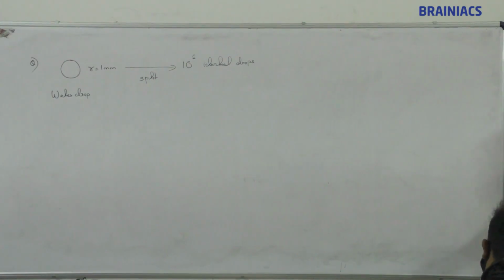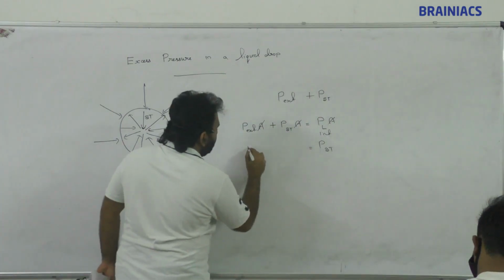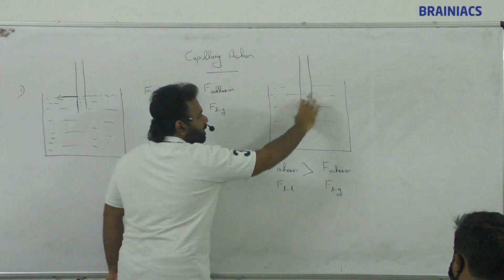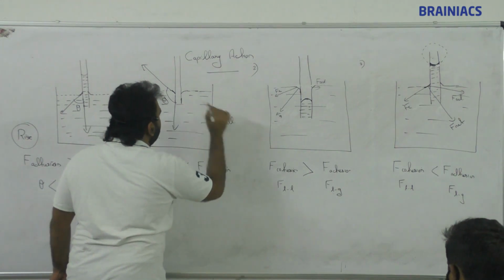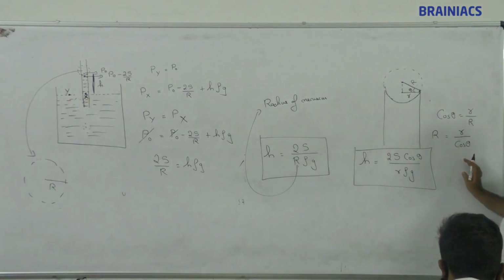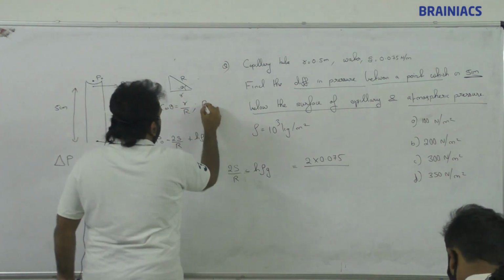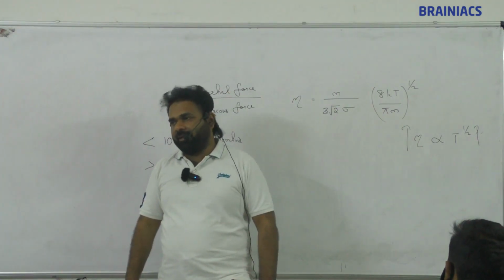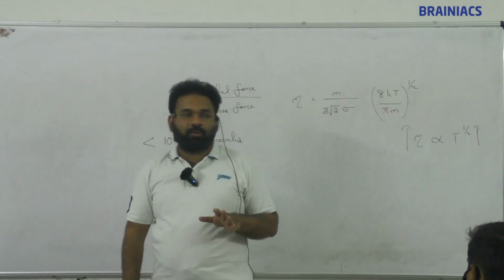PROPERTIES OF FLUIDS #7|BRAINIACS CLASSES|NEET 2024|NEET IN COIMBATORE#neet#neetlectures